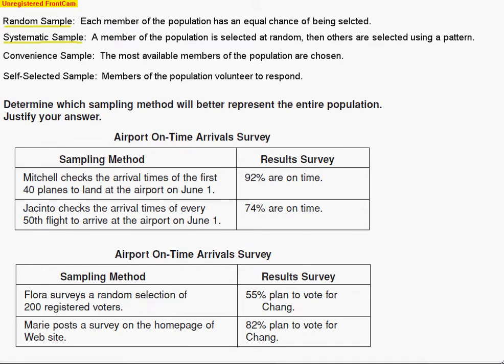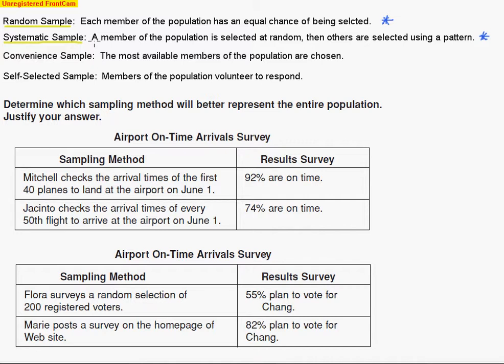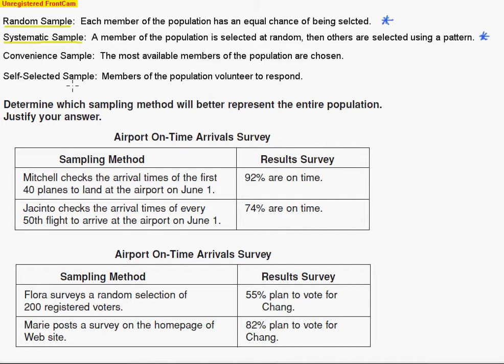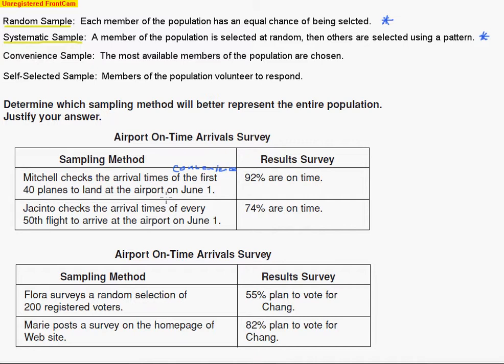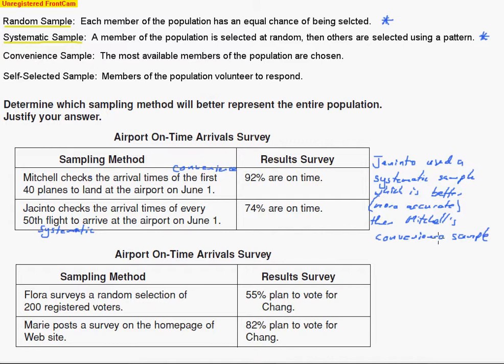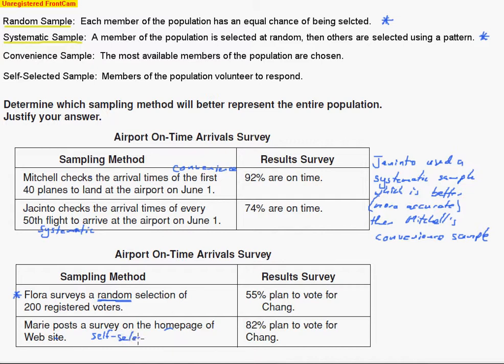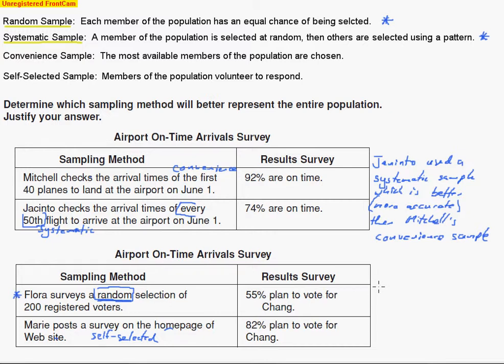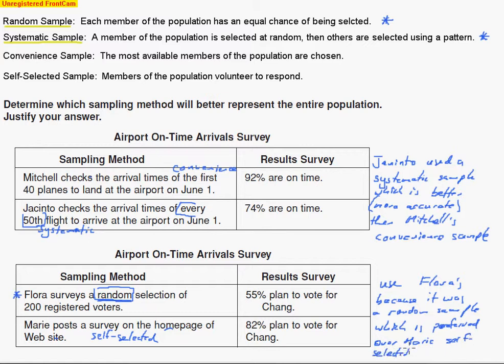7 7 Selecting Samples Part 2